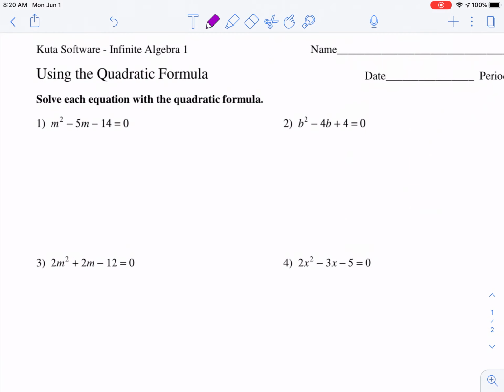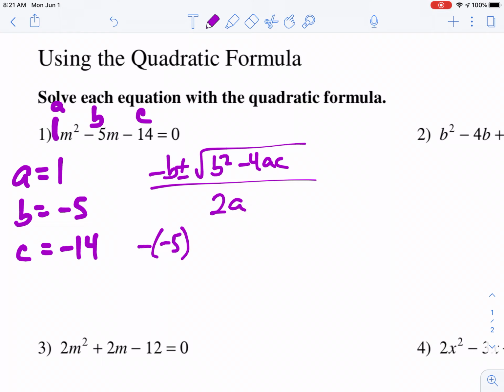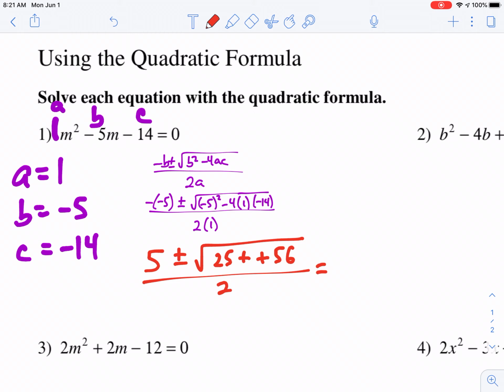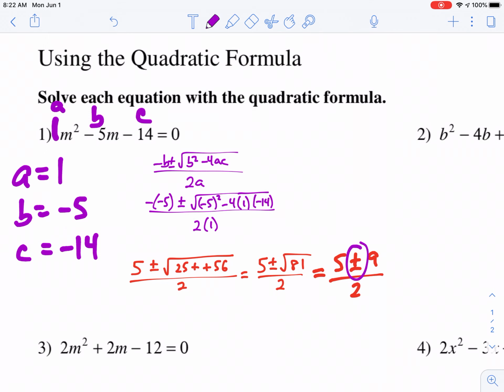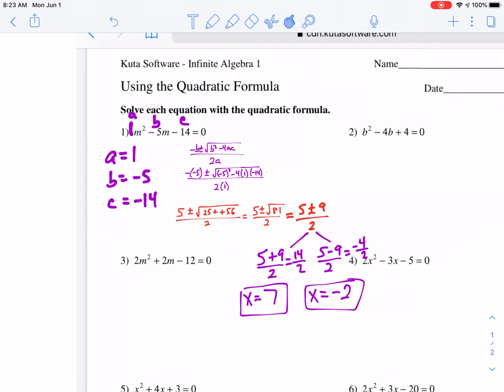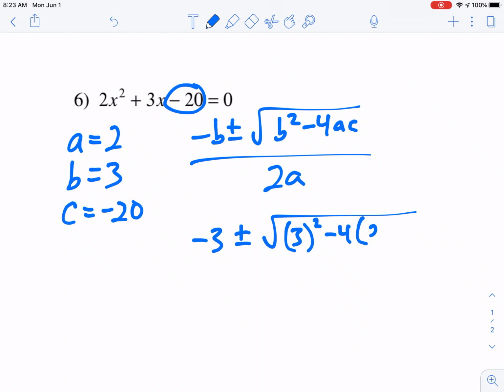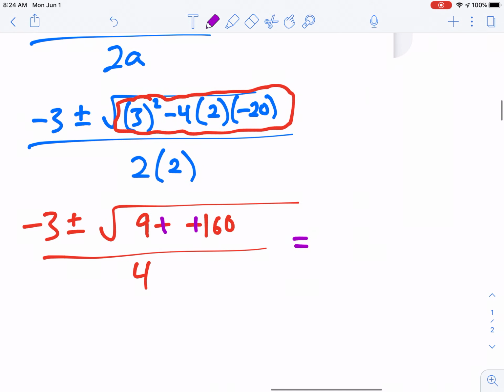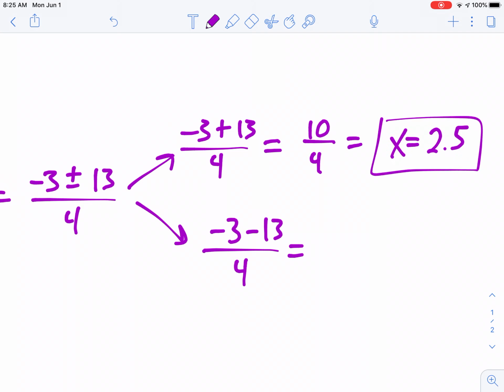Lesson 8.9 - Extra Practice Video